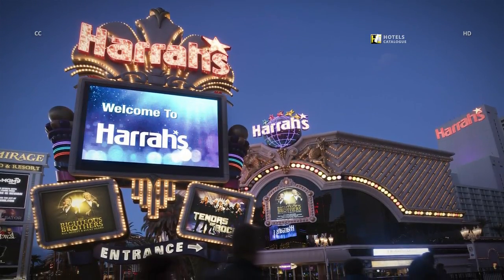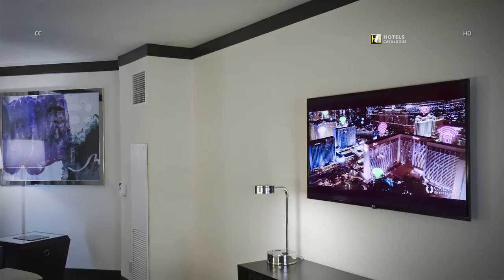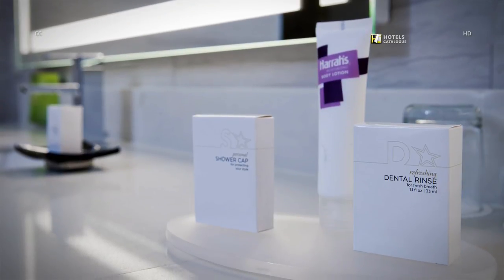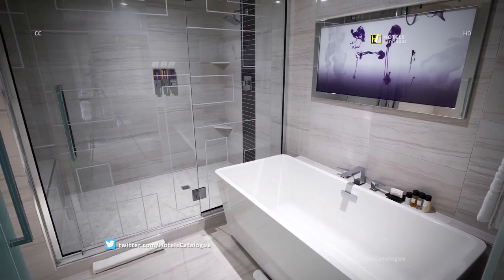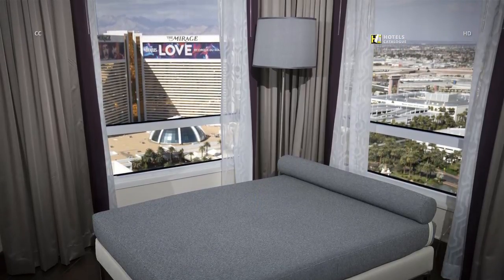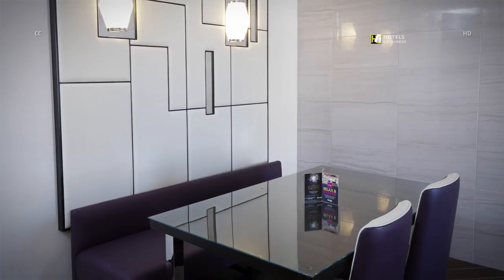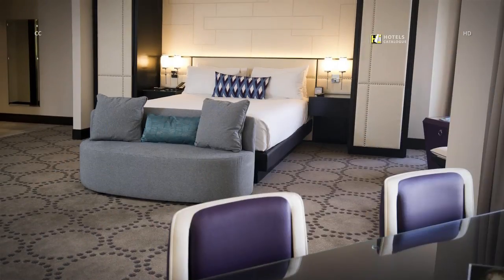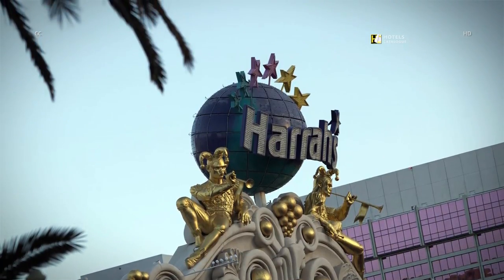Harrah's Las Vegas Hotel 2018 Hotel Tour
Hotel details:
Harrah's Las Vegas (formerly Holiday Casino) is a hotel and casino located on the Las Vegas Strip in Paradise, Nevada. It is owned by Vici Properties and operated by Caesars Entertainment. It has over 1,200 slot machines.

The hotel offers 2,677 rooms with an attached casino providing 91,833 sq ft (8,531.6 m2) of space. The hotel consists of 2 towers, Mardi Gras and Valley Towers (Formerly named the Carnival Tower), the tallest of which, Valley, has 35 stories.

There is a Las Vegas Monorail stop, the Harrah's & The Linq station, at the rear of the property. A shuttle service to the Rio was discontinued in late 2017.

Additional Info:
A 4-minute walk from Madame Tussauds and across the Strip from Caesars Palace, this buzzy casino hotel is a stop on the Las Vegas Monorail.

Contemporary rooms come with free Wi-Fi, flat-screen TVs and marble showers; suites add living and dining rooms, wet bars and whirlpool tubs.

A resort fee is charged. Perks include a bustling casino, live comedy and music performances, as well as a nightclub and piano bar. There's also a fitness center, spa, salon and an outdoor pool, plus multiple dining options.

Address: 3475 S Las Vegas Blvd, Las Vegas, NV 89109, USA